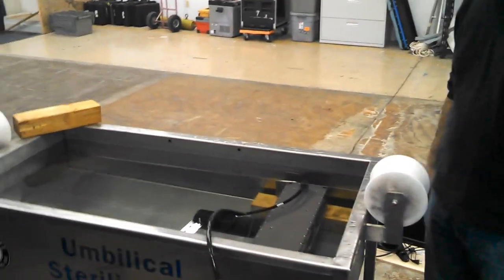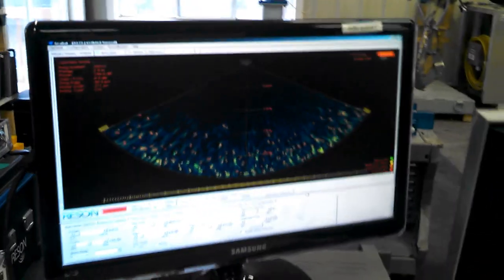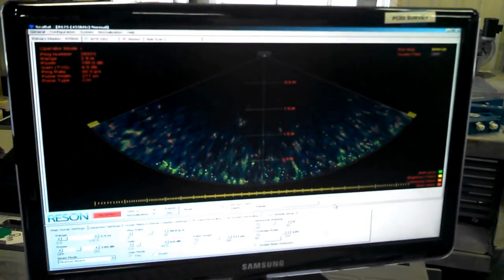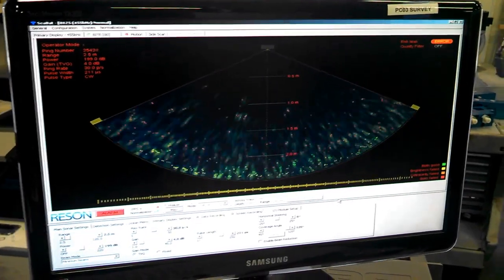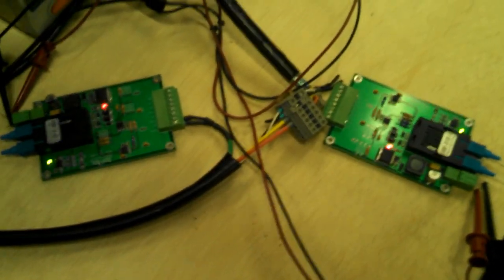PECL Multiplexer for Reson SeaBat 8125 Sonar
The Reson SeaBat 8125 multibeam sonar uses the PECL protocole for the data uplink.
Due to the difficulty in sourcing a PECL multiplexer within a short timeframe, our Engineering Manager Ed Celkis decided it would be quicker and cheaper to build our own multiplexer.